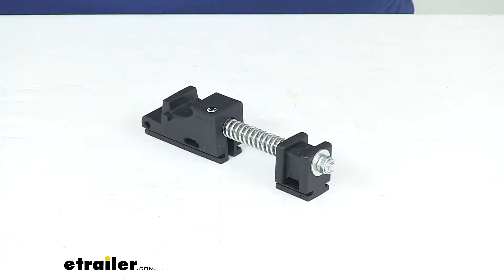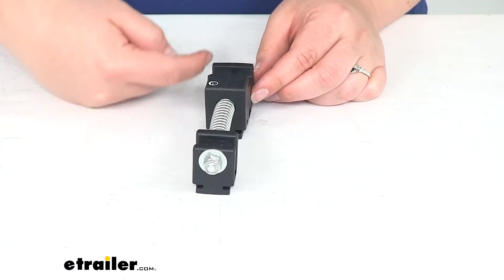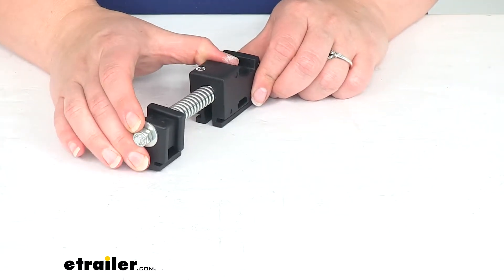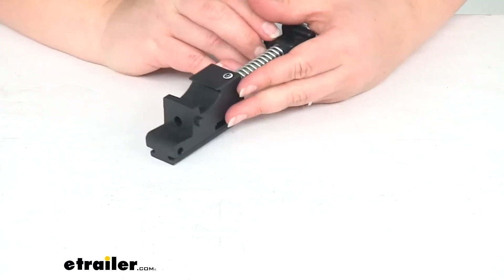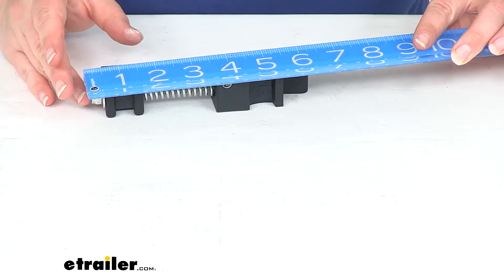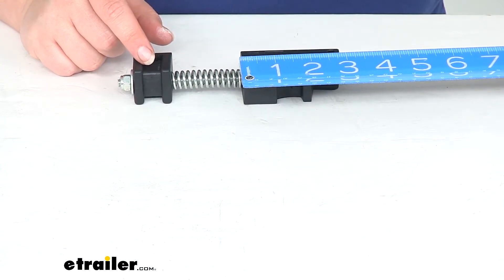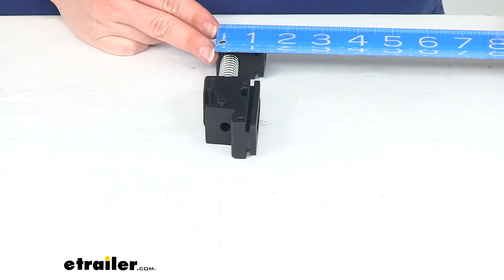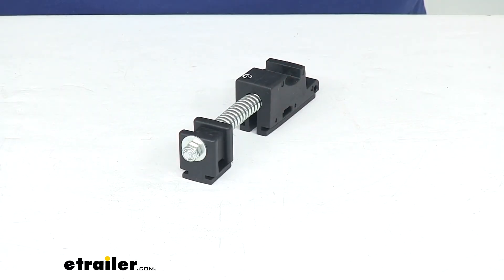Feature Breakdown: Replacement Front Latch Assembly for Extang Revolution Soft Tonneau Cover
Ellen:              Hey everyone. I'm Ellen here at etrailer.com, and today we're taking a quick look at the replacement front latch assembly for Extang Revolution Soft Tonneau Cover.Now this is for the driver's side of your tonneau cover, and basically this little latch is going to be that first point that our tonneau cover rests in to keep the tension on it. So this end would be pointed towards the cab, this end would be pointed towards the rear. And you're just installing that beam that goes across in your soft tonneau cover into this, and it's going to hold it in place and provide the tension so that you can then unroll it out all the way to the tailgate on your truck.This is going to have the spring to provide that tension, so we can get that dialed in where we need it to be. Just mounts into the rail system. Should be pretty simple to uninstall the old one and reinstall this new one.

It's going to be exactly like your original, there's no assembly required. This comes just how you see it here, so we don't have to worry about trying to figure out which end goes where.Now just for reference to let you know how long this whole assembly is, going from the very end of the bolt to the very end of the bracket, it's about six and a half inches long. And then going from the end of one bracket to the end of the other is about six inches. This first one is about an inch wide, our second one is about three inches. They're both about an inch and a quarter wide.

And the taller bracket, or the longer bracket, is about an inch and a half tall. And this little guy is just about an inch and three eighths.This does come with just a single latch. If you need any other replacement parts for your Extang Soft Tonneau Cover, you can always check etrailer.com for any of those needs. This is made in the USA, and that's going to do it for our look at the replacement front latch assembly for Extang Revolution Soft Tonneau Cover.